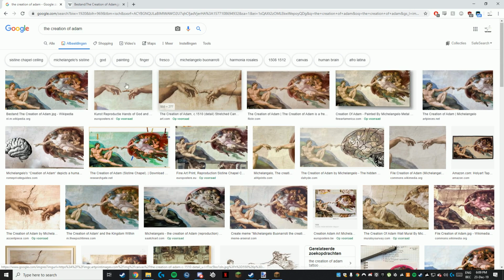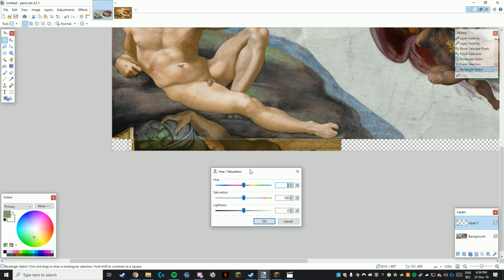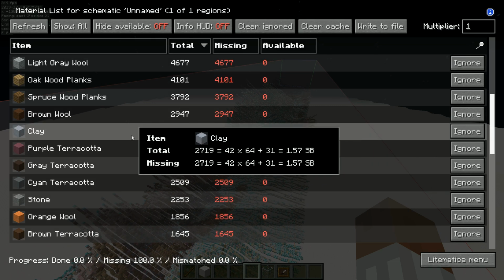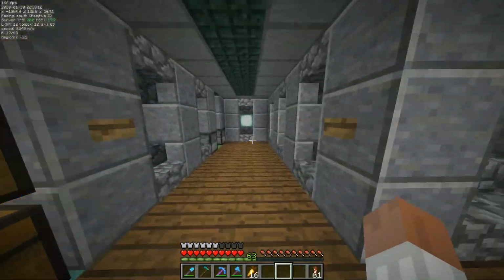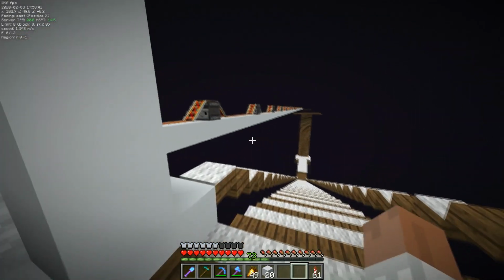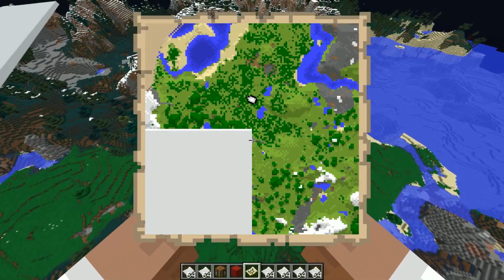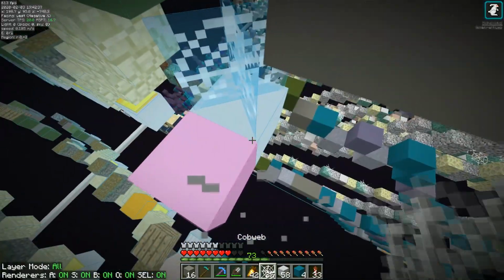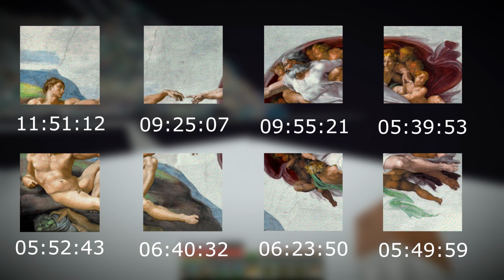Making The Creation of Adam in Survival Minecraft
In this video I made The Creation of Adam by Michelangelo, in Minecraft survival. I show the entire process, from how to convert your picture into a minecraft building to the material gathering and building process.